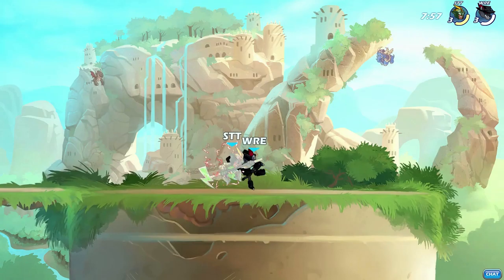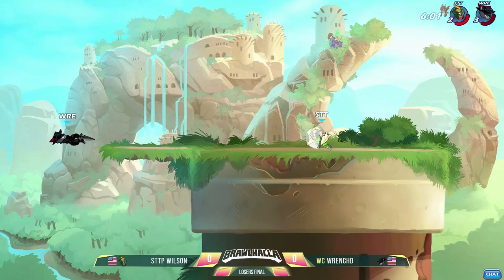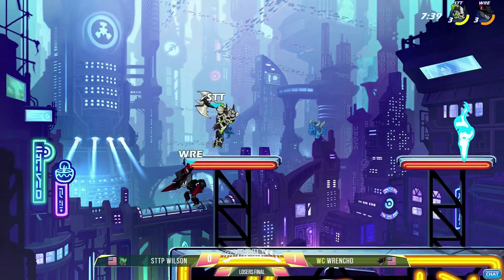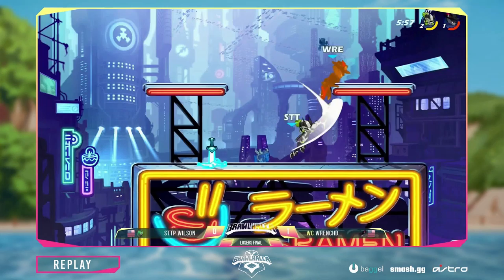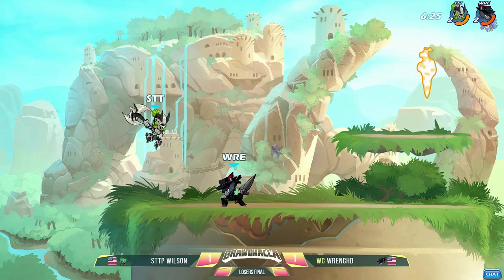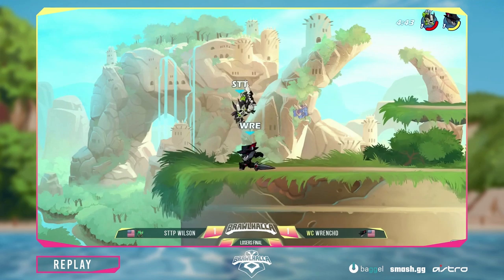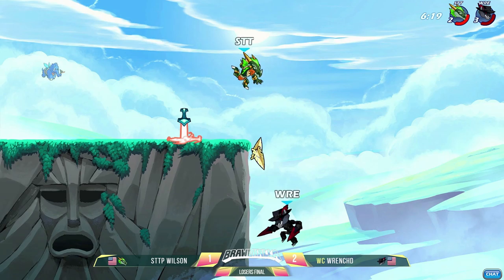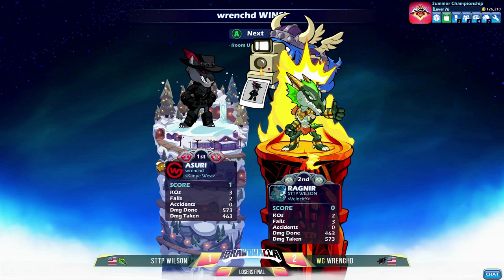Wrenchd vs STTP Wilson - Losers Final - Summer Championship 2019 1v1 NA